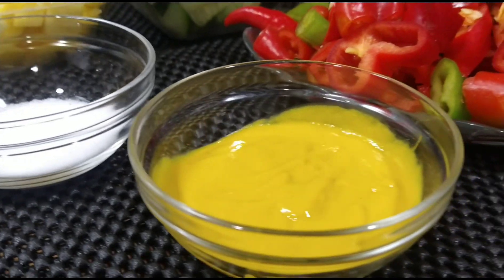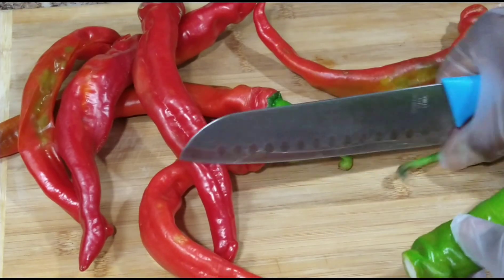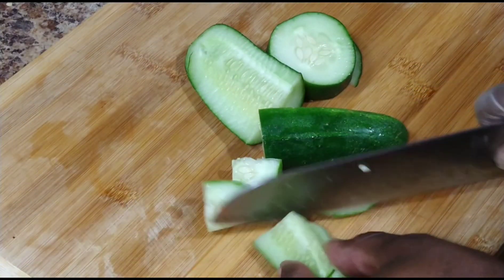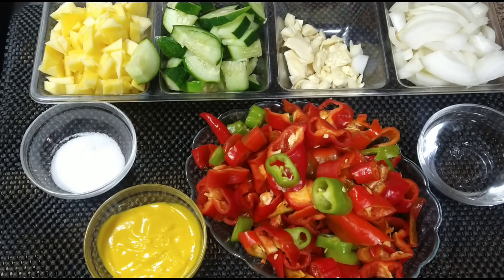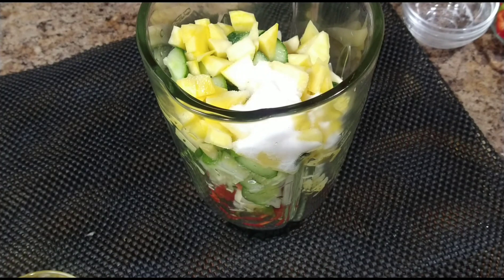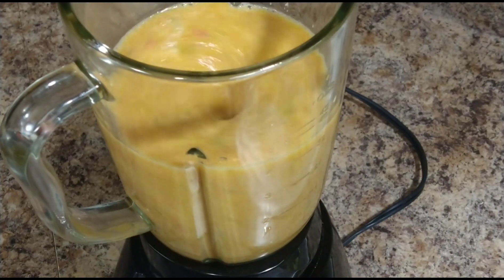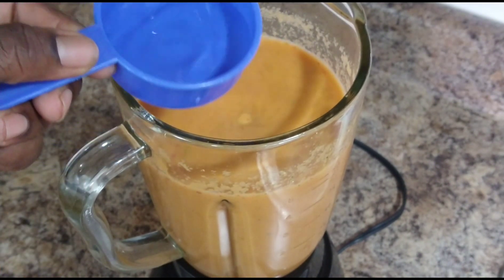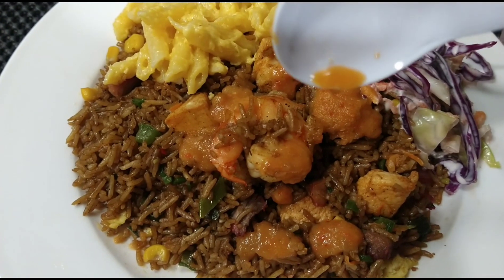How To Make Guyanese Style Pepper Sauce || Best Recipe Of Guyanese Style Pepper Sauce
hello friends, today I will show you how to make delicious Guyanese style hot pepper sauce really quick and easy very tasty and flavorful please try this method today 🙏

ingredients for pepper sauce
hot pepper-any
1/2 green mango
1/2 of a lime juice
1 cucumber
1 whole garlic
1 cup vinegar
5-6 tbsp of yellow mustard
1/2 cup water

please adjust all ingredients for your taste

song: beau Walker - horizon